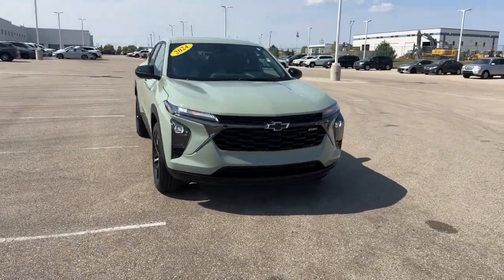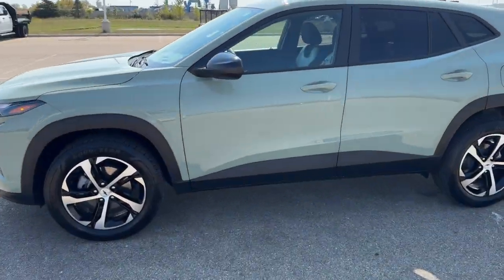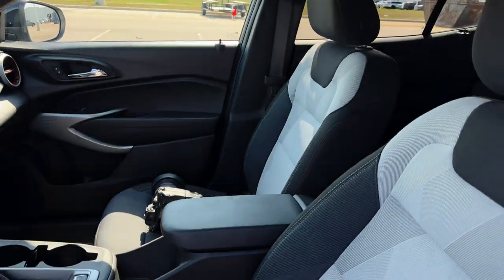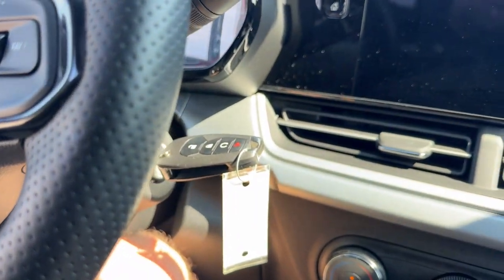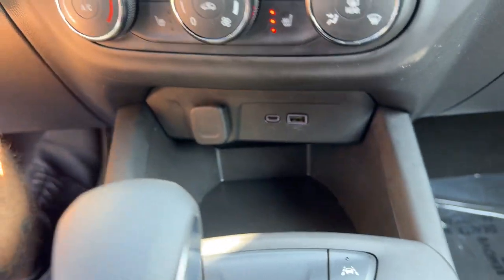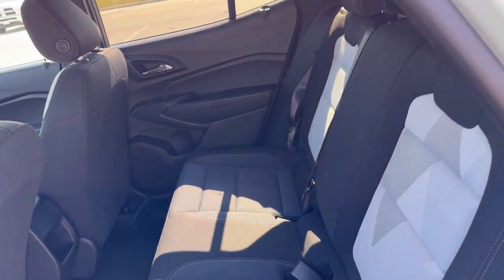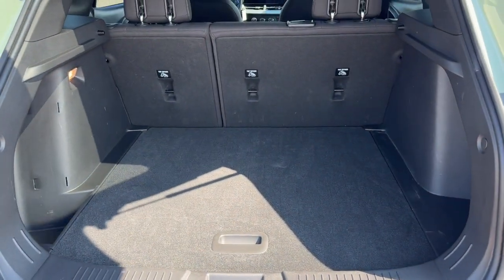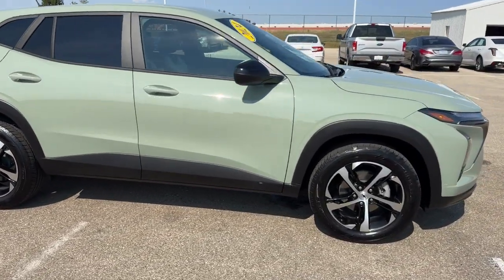2024 Chevrolet Trax 1RS Mount Pleasant, Racine, Kenosha , Burlington, Milwaukee WI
Pre-Owned 2024 Chevrolet Trax 1RS available at Zeigler Honda of Racine located in 1701 SE Frontage Rd, Mt Pleasant, WI, 53177. Servicing the Mount Pleasant, Racine, Kenosha , Burlington, Milwaukee area.